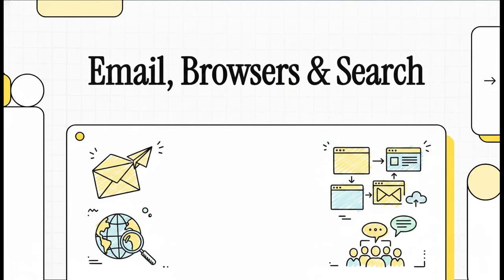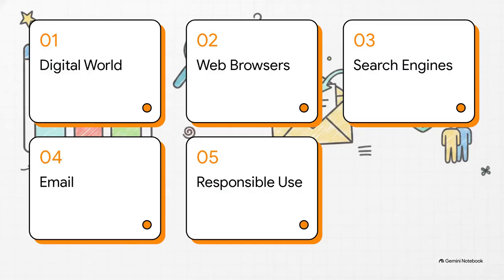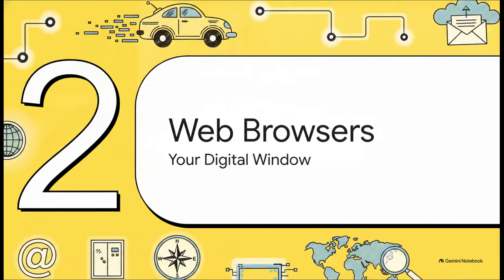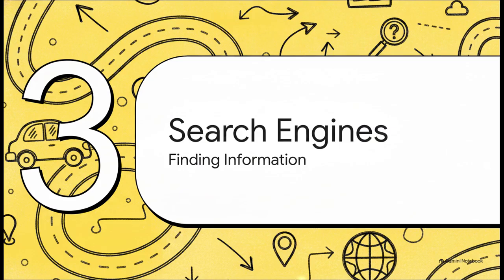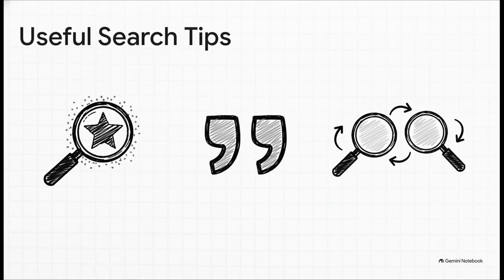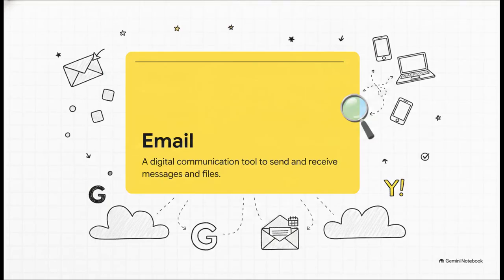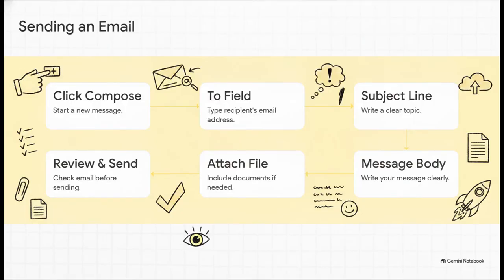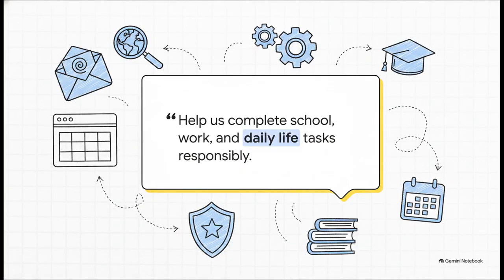Email, Browsers, and Search A Deep Dive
Discuss the interface parts and the procedures in using the salient features of emails, web browsers, and search engines.

At the end of the lesson, the learners will be able to:

• Knowledge: Identify the basic interface parts and salient features of emails, web browsers, and search engines.
• Skills: Discuss and demonstrate basic procedures in using web browsers, search engines, and emails for simple real-life tasks such as searching information and composing or sending an email.
• Attitude: Show responsibility, accuracy, and care in using emails, web browsers, and search engines for learning, communication, and daily life.

Needs

• Understand how to use web browsers, search engines, and emails for learning, communication, work, and everyday transactions.
• Become familiar with interface parts such as address bar, search box, tabs, inbox, compose button, subject line, email body, attachment, send button, and search results.
• Practice responsible and safe use of online tools.

Strengths

• Many learners already use smartphones or computers for Messenger, Facebook, YouTube, online search, or communication with family and friends.
• Learners can relate the lesson to searching news, recipes, job opportunities, school requirements, and sending files.
• Some learners may already know basic search or email use and can help classmates during group activities.
Barriers
• Some learners may have limited access to internet connection or digital devices.
• Some may be unfamiliar with email because they mostly use social media or messaging apps.
• Some may have difficulty distinguishing between web browser, search engine, and email.
• Limited digital literacy may affect confidence in performing return demonstration tasks.